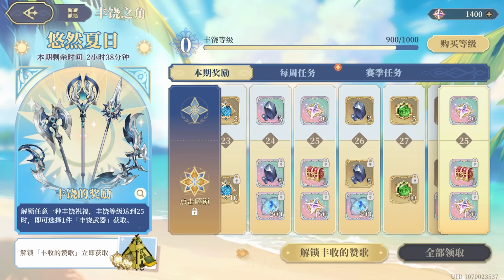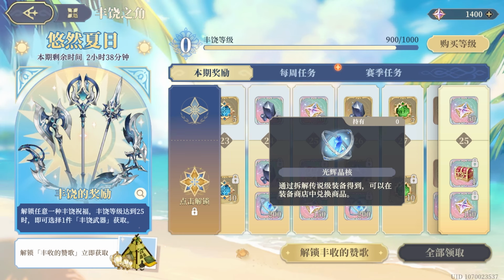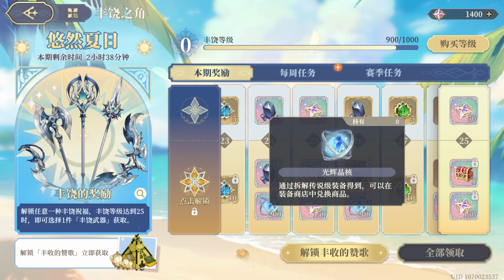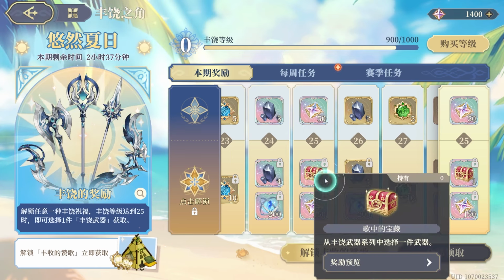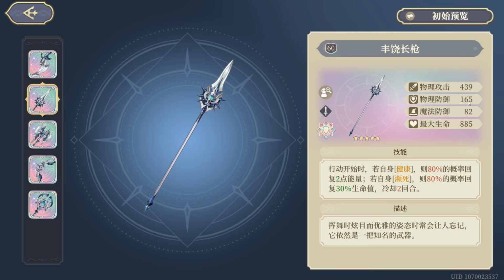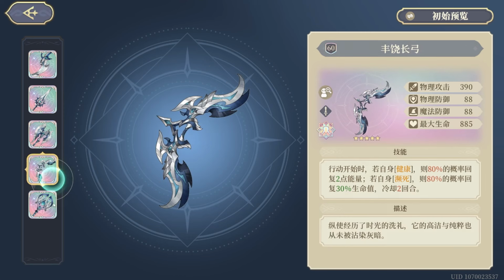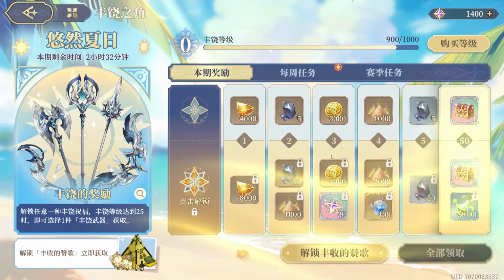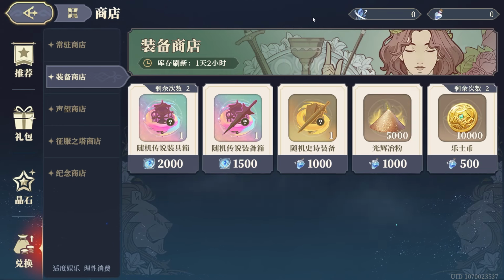Sword of Convallaria | Battle Pass In-Depth Review! Worth?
This Video may be a bit long as I go in detail on what you can get in the battle pass of the game and what you can do with some special items in the battle pass. Hope it Helps for Everyone!